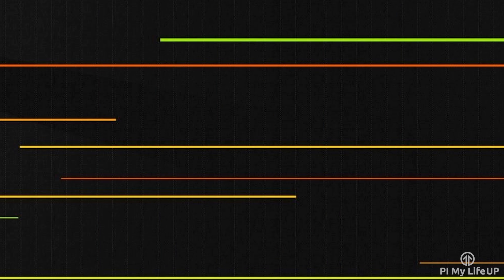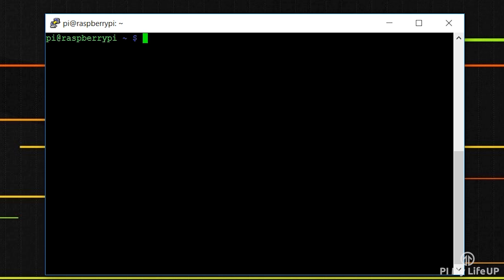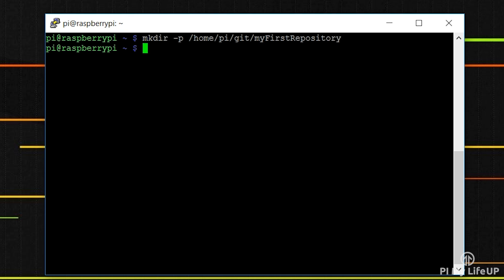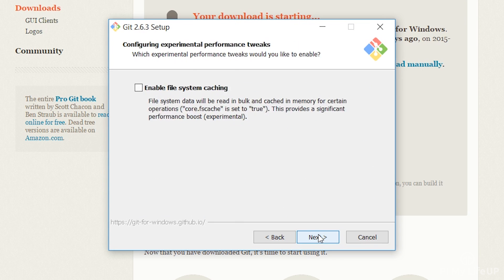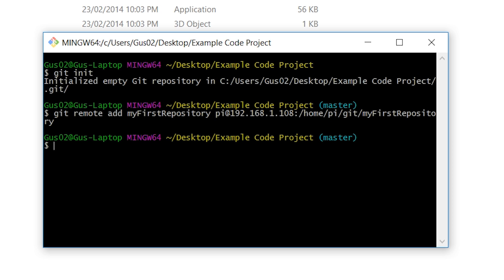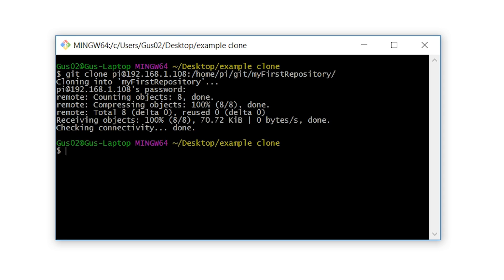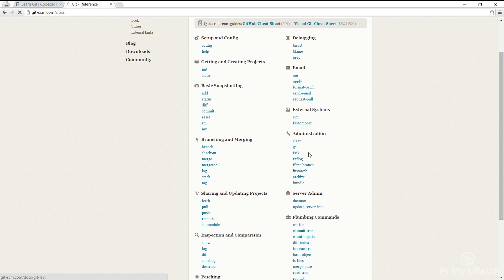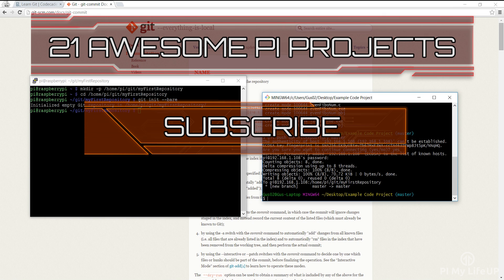Raspberry Pi Git Server: Build your own Private Git Repository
In this video, I go through the steps of setting up a Raspberry Pi git server. This is a pretty easy project and is super handy for anyone who is looking at getting into coding and would like to use code versioning software.

Git is a hugely popular version control software that is used by a lot of companies and individuals for tracking of their code. A version control software such as git allows people to be able to track changes, create branches, merge changes and much more.

You will find that there are plenty of Git or SVN solutions out there such as github, bitbucket and much more. However, these tend to end up costing so you might be interested in your own private git server.

The installation of the required packages for the git server is pretty straight forward. This step probably will only take you a couple of minutes and is actually likely to already be installed on your device.

Setting up your first repository is a little more in-depth and will require a little bit of knowledge of git and its commands. I highly recommend taking a look at a lot of the great tutorials that are currently on the internet. In the video I will show you the basics to getting a repository up and going on your Raspberry Pi Git Server.

Accessing your git repositories outside your local network will require a little bit of extra work. To do this you will need to port forward the SSH port on your router. If you find my port forwarding tutorial this takes you through steps you will need to take to get this done.

Hopefully this tutorial has helped your setup a fully working Raspberry Pi Git server.